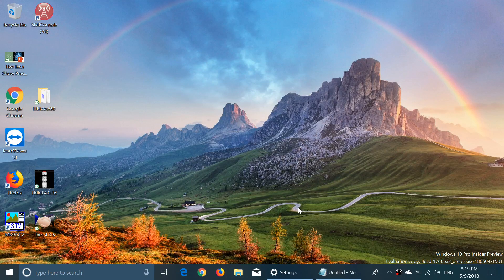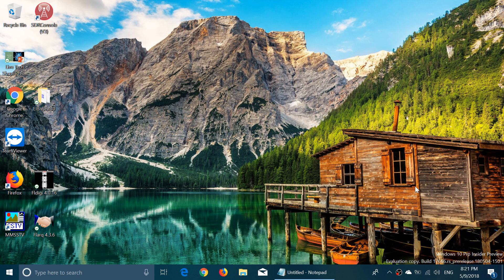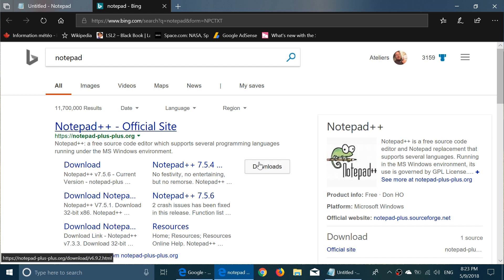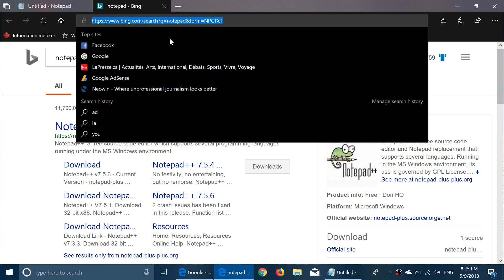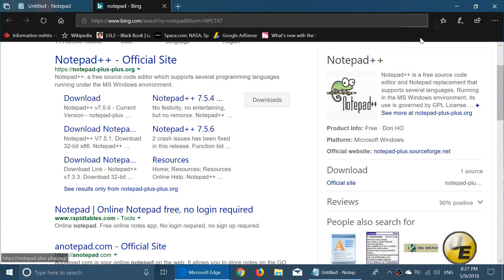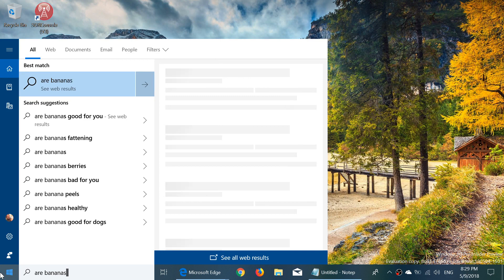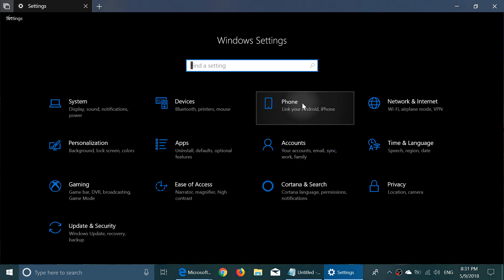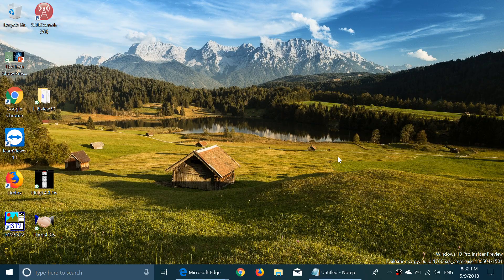Quick look review of Windows 10 Insider preview build 17666 Redstone 5 May 9th 2018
Quick look at the new features of Windows 10 Build 17666